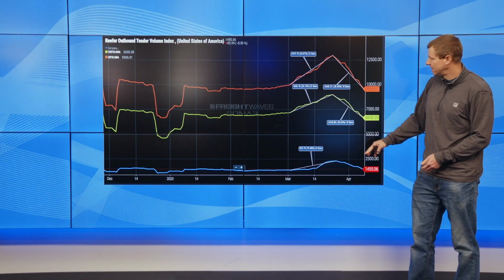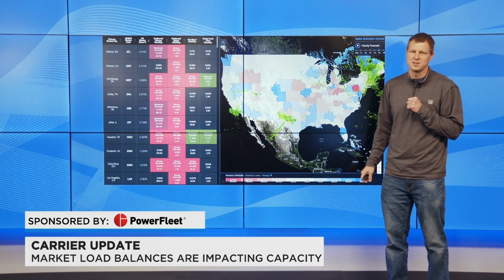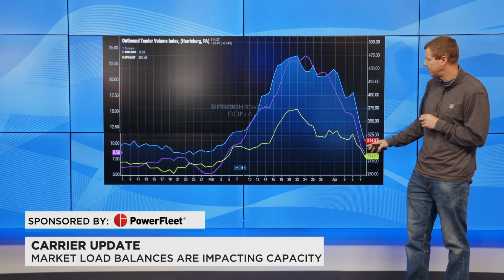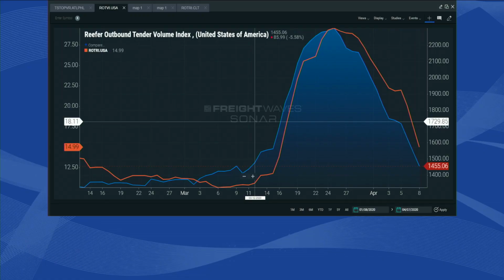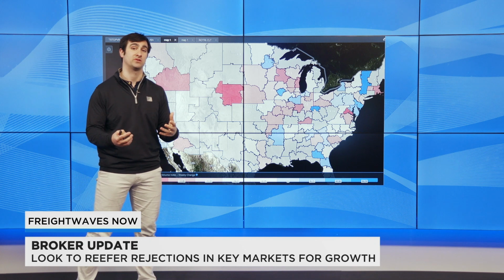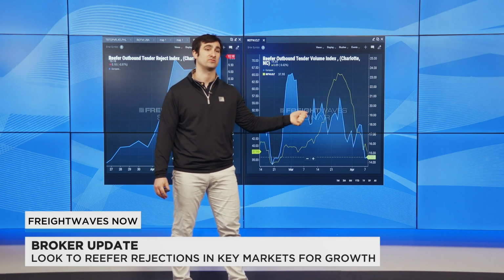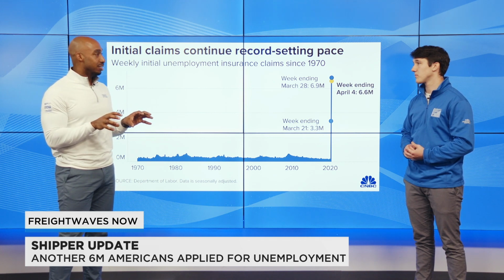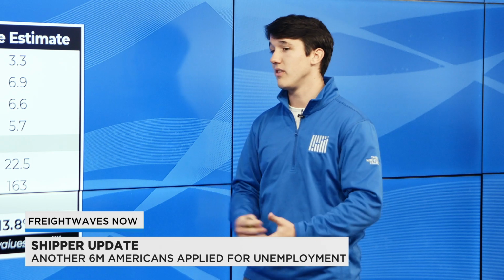Market load balances are impacting capacity - FreightWaves NOW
Zach Strickland looks at how market load balances are impacting capacity in the Carrier Update presented by PowerFleet, Luke Falasca talks about looking to reefer rejections in key markets for growth in the Broker Update, and then Anthony Smith and Andrew Cox discuss how another 6 million Americans have applied for unemployment in the Shipper Update.